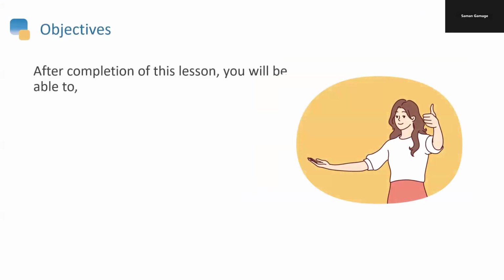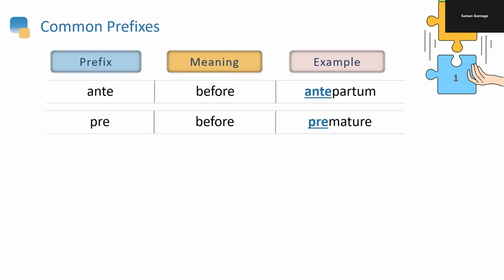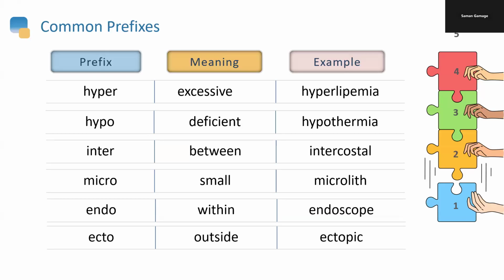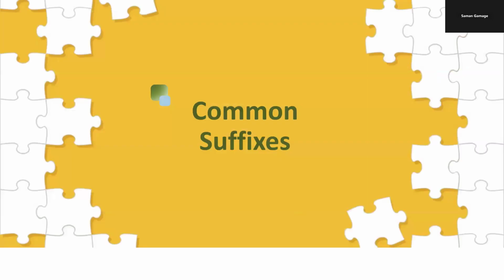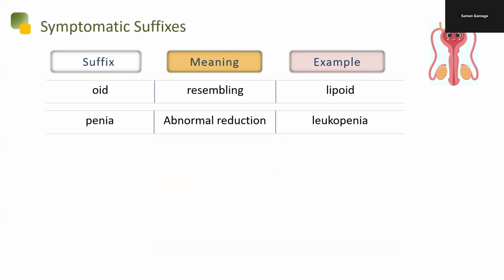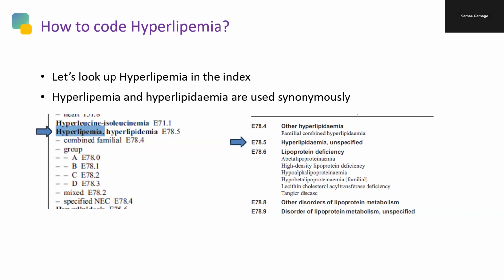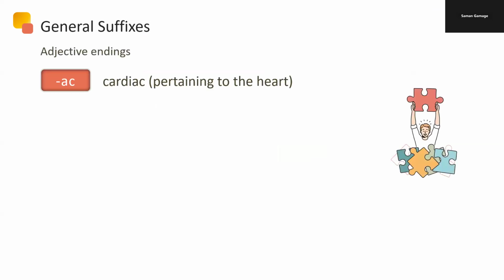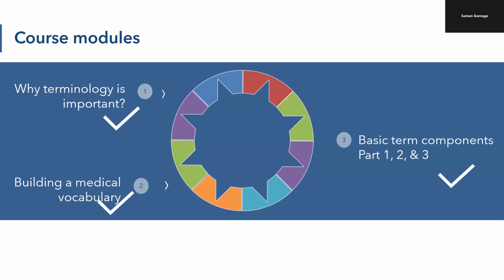ICD 10 mortality coding: Medical Terminology Part 3